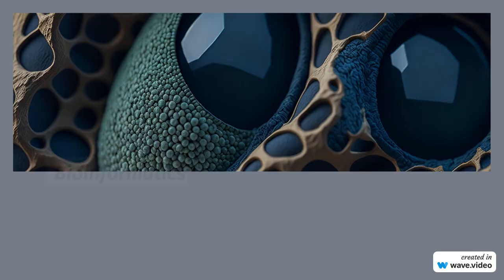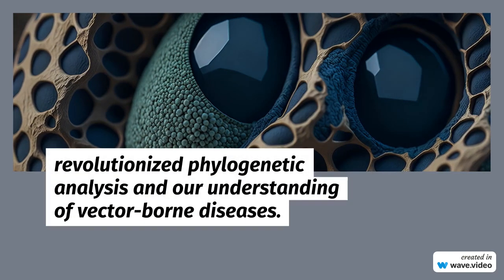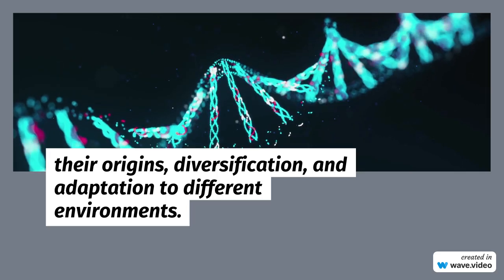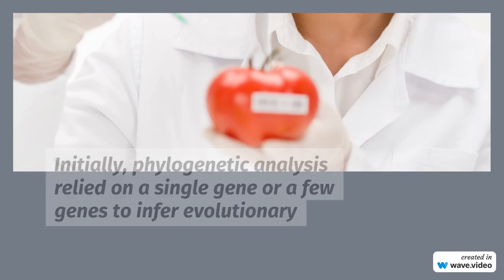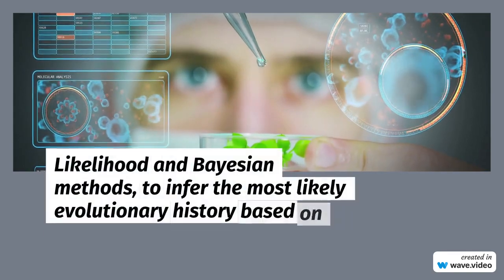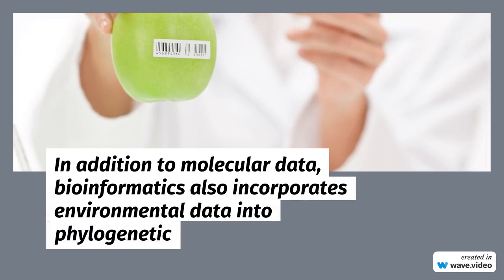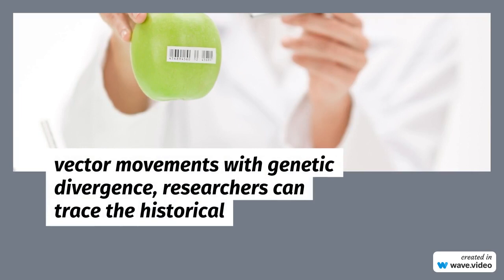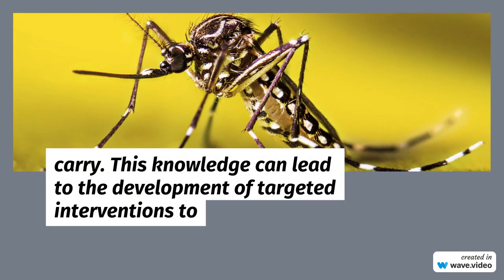Bioinformatics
Bioinformatics plays a crucial role in phylogenetic analysis and the recovery of the evolutionary history of vectors. Vectors, in this context, refer to organisms that transmit pathogens between hosts, such as mosquitoes transmitting malaria or ticks transmitting Lyme disease. The field of bioinformatics combines biology, computer science, and statistics to handle large-scale biological data and extract valuable information from it. This account will explore how bioinformatics has revolutionized phylogenetic analysis and our understanding of vector-borne diseases.

Phylogenetic analysis is the study of evolutionary relationships among organisms based on their genetic sequences. It allows researchers to reconstruct the tree of life, which showcases the relatedness and divergence of various species over time. In the case of vectors, understanding their evolutionary history is essential in tackling vector-borne diseases as it can shed light on their origins, diversification, and adaptation to different environments.

One of the primary applications of bioinformatics in phylogenetic analysis is the use of molecular data. Advances in DNA sequencing technologies have made it possible to obtain vast amounts of genetic information from various organisms, including vectors. Bioinformatics tools are then used to process and analyze this data, extracting relevant genetic markers for phylogenetic reconstruction.

Initially, phylogenetic analysis relied on a single gene or a few genes to infer evolutionary relationships. However, with the advent of high-throughput sequencing, entire genomes can now be sequenced and used in phylogenetic studies. This has significantly improved the accuracy and resolution of phylogenetic trees, enabling researchers to understand vector evolution in greater detail.

To construct phylogenetic trees, bioinformaticians utilize various algorithms, such as Maximum Likelihood and Bayesian methods, to infer the most likely evolutionary history based on the genetic data. These methods consider the rates of genetic changes over time and model the substitution patterns to estimate the relationships between different species or strains of vectors accurately.

Furthermore, bioinformatics tools can handle large datasets, incorporating genetic information from a diverse range of vectors across different geographic locations. This enables researchers to study the global spread and diversification of vector-borne diseases, helping to identify the sources of outbreaks and understand how these diseases evolve and adapt to new environments.

In addition to molecular data, bioinformatics also incorporates environmental data into phylogenetic analysis. This approach, known as phylogeography, combines genetic information with geographic data to understand the spatial distribution and movement of vectors and pathogens. By integrating data on vector movements with genetic divergence, researchers can trace the historical pathways of vector-borne disease transmission.

Bioinformatics also facilitates the identification of potential drug and vaccine targets within the vectors and pathogens. By analyzing the genetic data, researchers can pinpoint specific genes or proteins that are crucial for the survival and transmission of the vectors and the pathogens they carry. This knowledge can lead to the development of targeted interventions to control the spread of vector-borne diseases.

Moreover, bioinformatics has accelerated the study of vector-borne disease evolution by providing open-access databases and tools for researchers worldwide. Publicly available databases, such as GenBank and VectorBase, store and curate genetic sequences from various vectors and pathogens, making it easier for researchers to access and analyze relevant data.

The application of bioinformatics in phylogenetic analysis has also led to the discovery of new vector species and disease variants. By comparing genetic sequences, researchers have identified previously unknown vectors and variations in pathogen strains, providing valuable insights into the potential for disease emergence and spillover to new hosts.

In summary, bioinformatics has significantly advanced phylogenetic analysis and our understanding of the evolutionary history of vectors and vector-borne diseases. The integration of molecular data, environmental data, and advanced computational algorithms has allowed researchers to construct accurate and detailed phylogenetic trees, unraveling the complex relationships between vectors and the pathogens they carry. This knowledge is essential in designing effective strategies to control vector-borne diseases, mitigate outbreaks, and improve public health worldwide. As technology and bioinformatics continue to advance, our understanding of vector evolution and its implications for human health will undoubtedly deepen, leading to better prevention and control measures in the future.